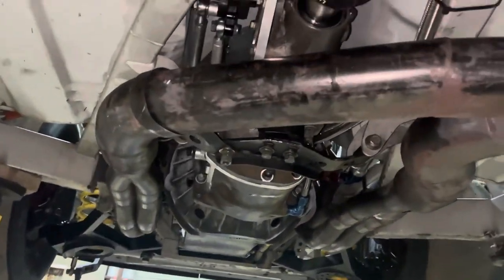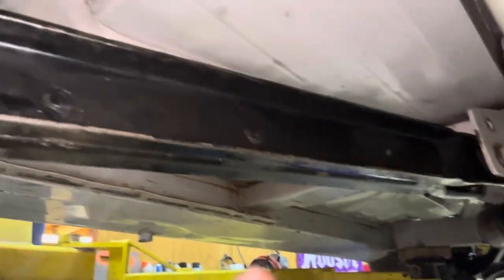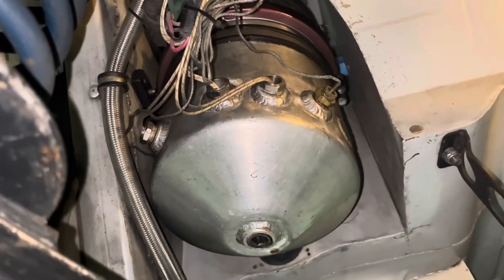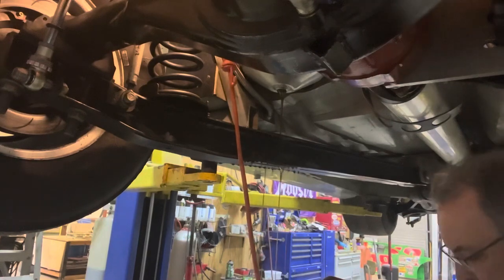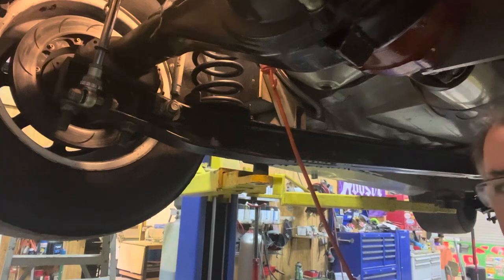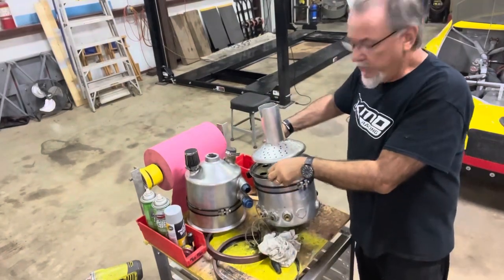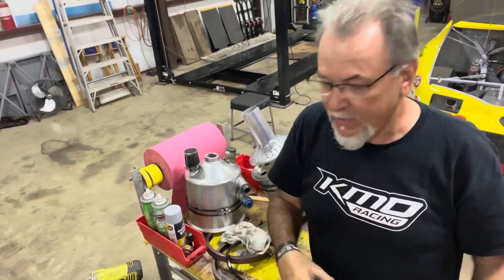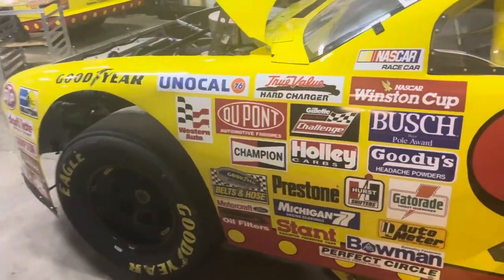#311 NASCAR Racecar Dry Sump System Oil Tank Maintenance & Leak Repair !!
On this episode we chase down a leak in the dry sump oil tank system !!